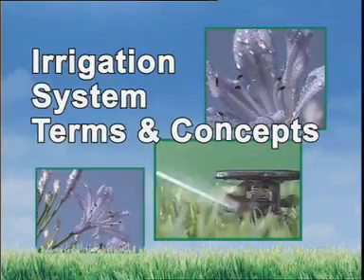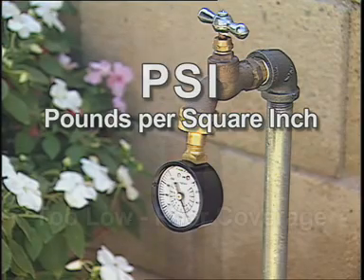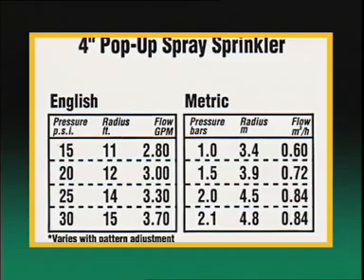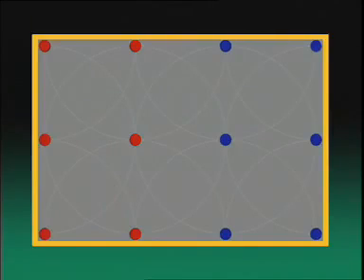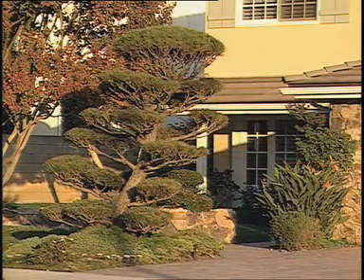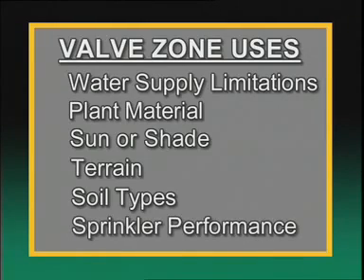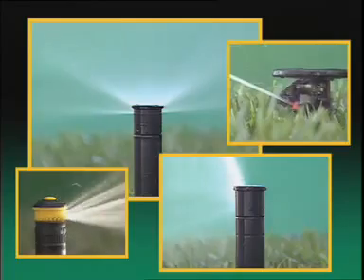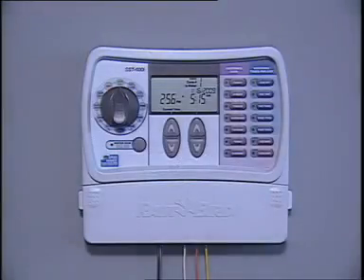Irrigation Terms and Concepts